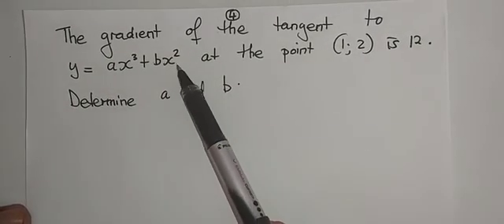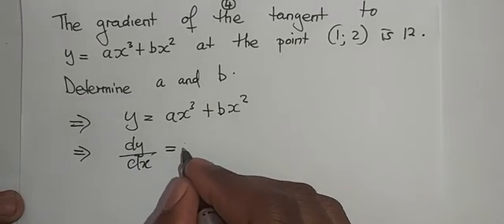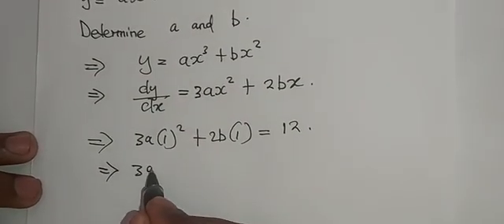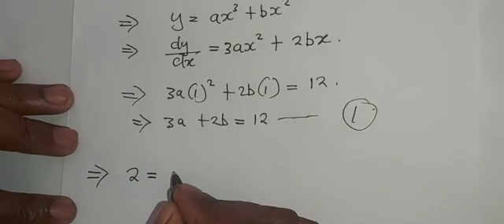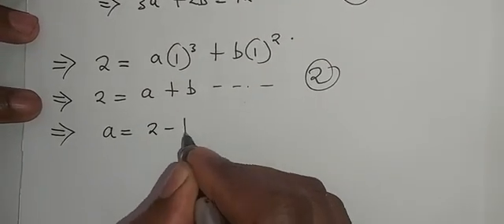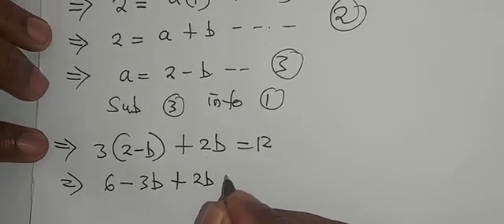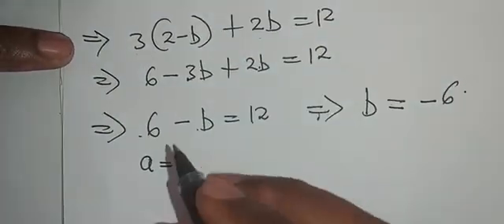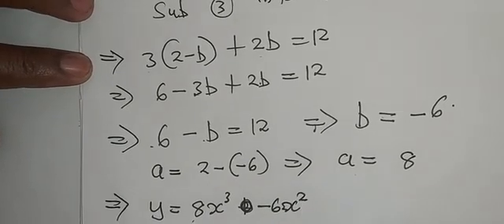Finding the equation of a cubic function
Determining the equation of the cubic function given the gradient at a point.